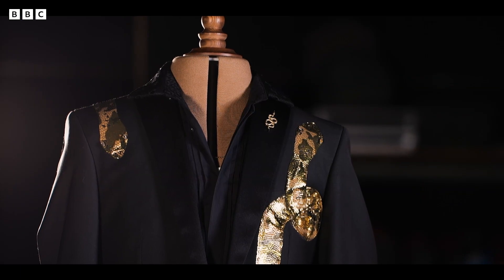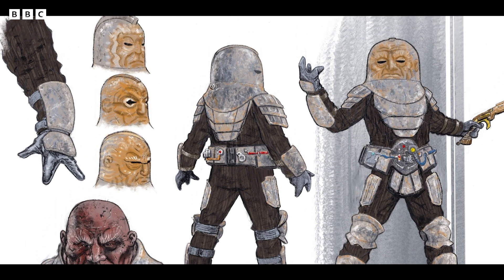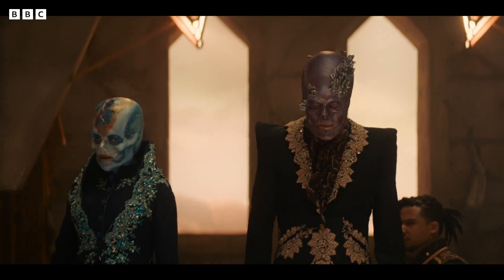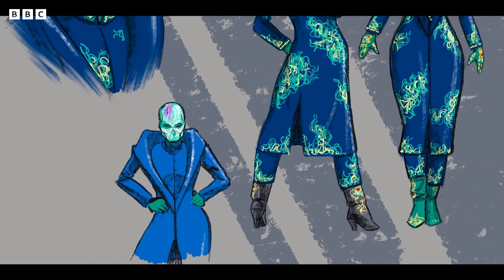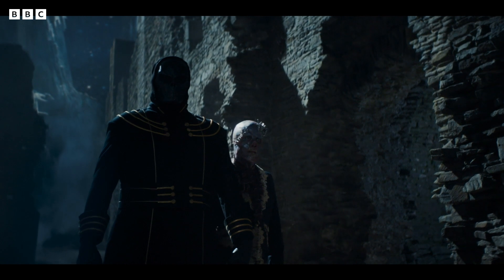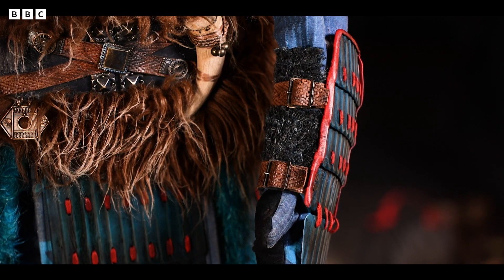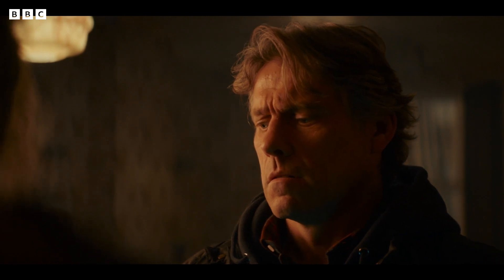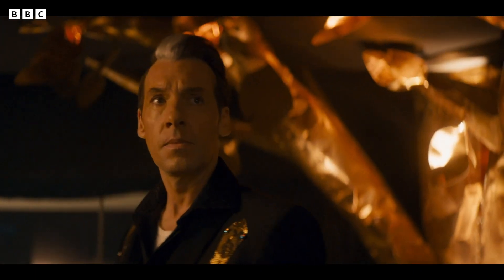Creating Characters: Ray Holman | Behind the Scenes | Doctor Who: Flux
Go behind the scenes as costume designer Ray Holman talks about bringing to life the characters of Doctor Who: Flux!

MORE ABOUT DOCTOR WHO:
Welcome to the Doctor Who Channel! Step inside the TARDIS and embark on an epic journey through time and space. From the Doctor's first adventure in 1963 through countless regenerations, here you will find iconic moments, behind the scenes footage, exclusive content and more! This is the ultimate destination for all things from the Whoniverse.

This is a commercial channel from BBC Studios. Service information and feedback